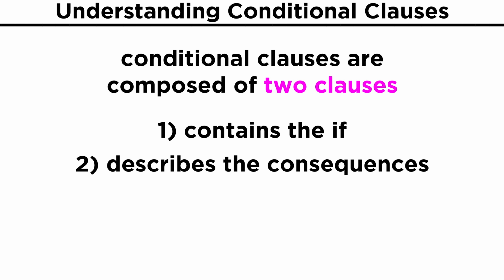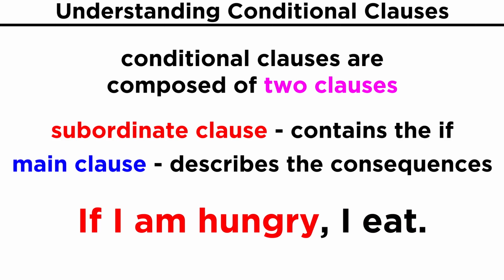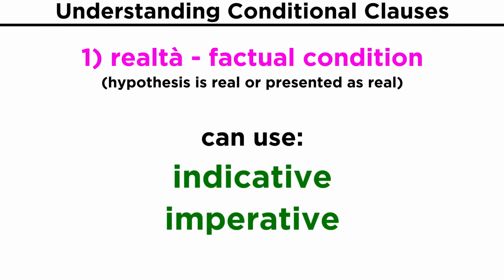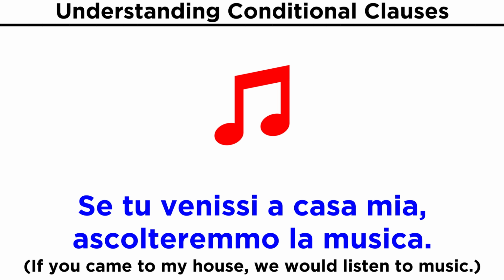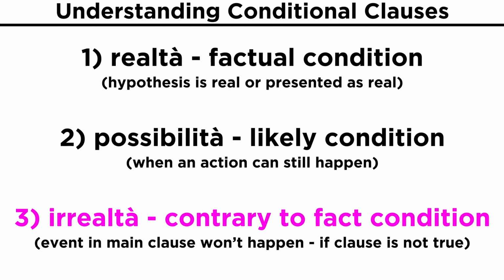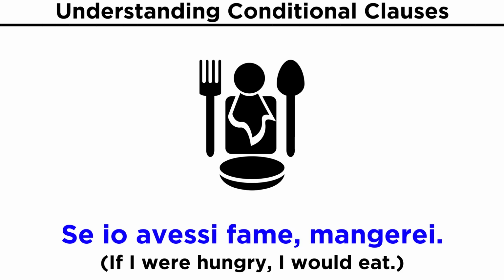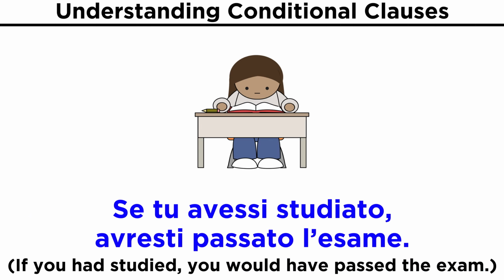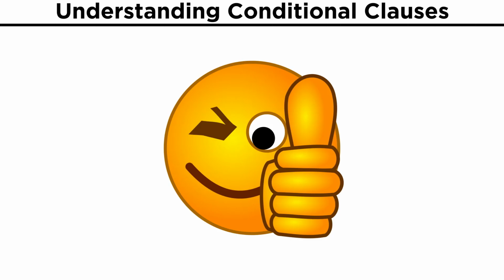Conditional Clauses in Italian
Conditional clauses, or if clauses, also known as periodo ipotetico, are difficult to learn in Italian. But they are important, so let's break them down as simply as possible!